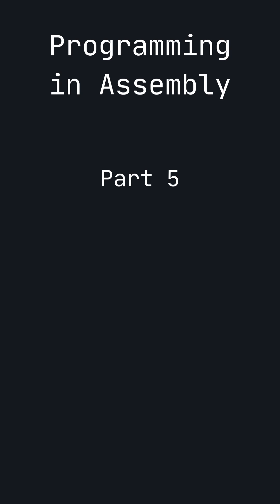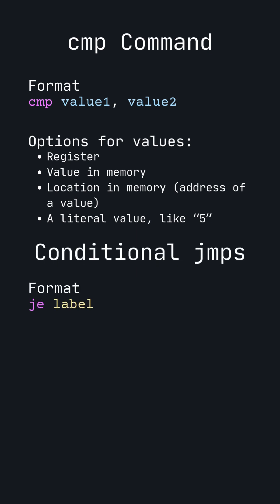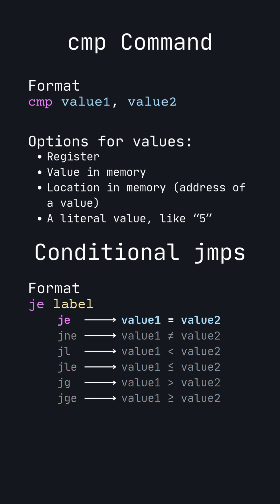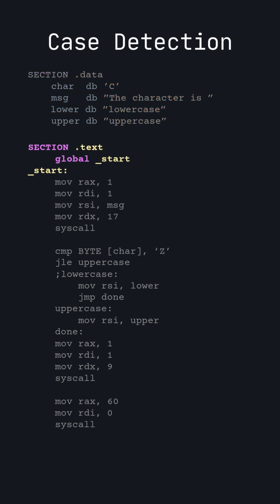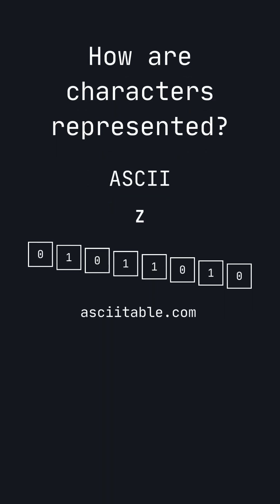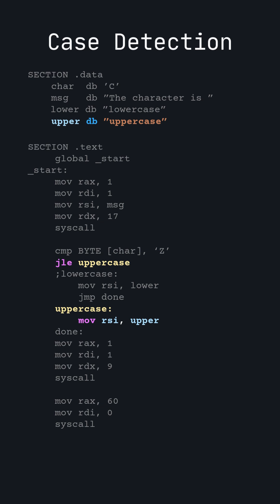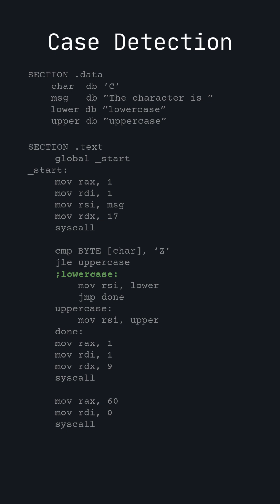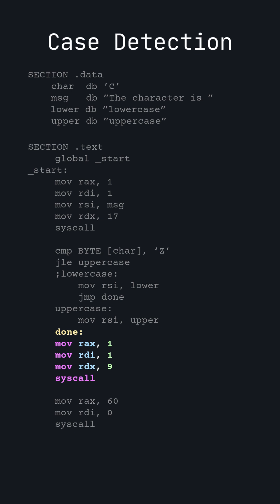Dynamic Programming using cmp - Assembly Part 5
This series covers x86-64 NASM.

Dynamic programming allows us to make programs that react to their input, producing a more engaging experience.